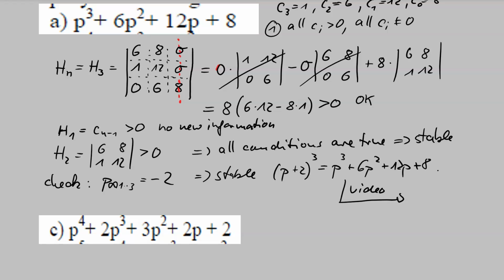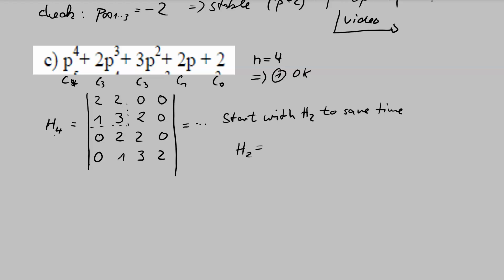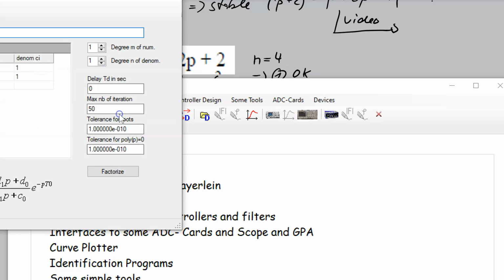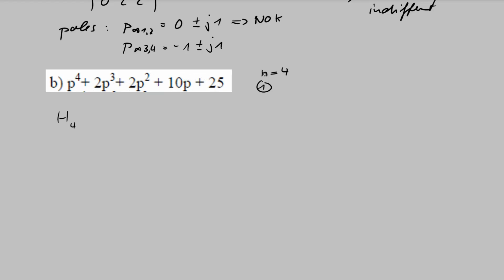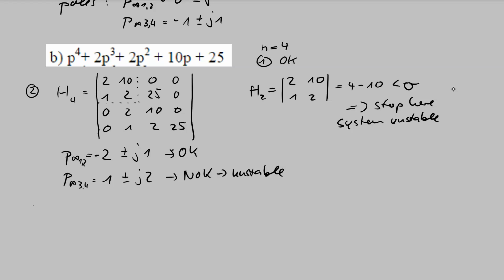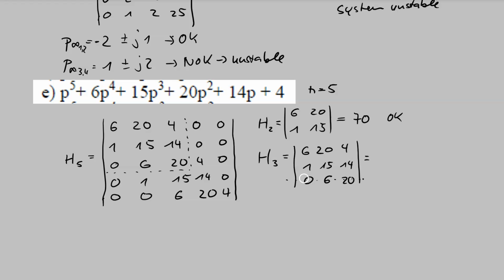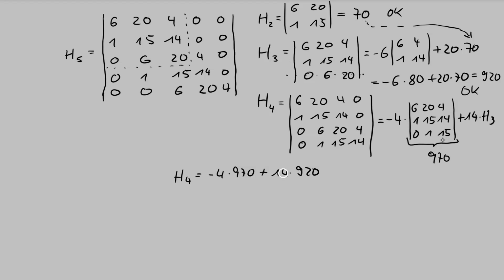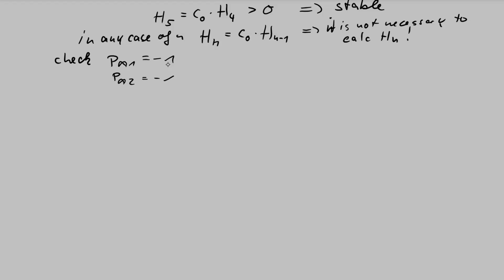CS I 45 Chap 4 p4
Examples with Hurwitz